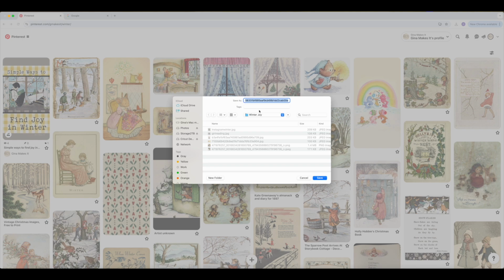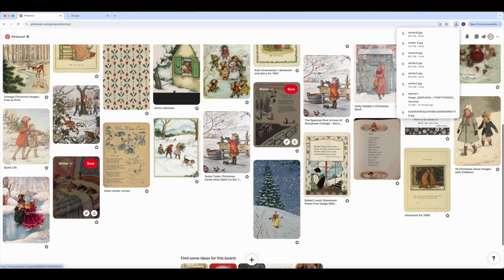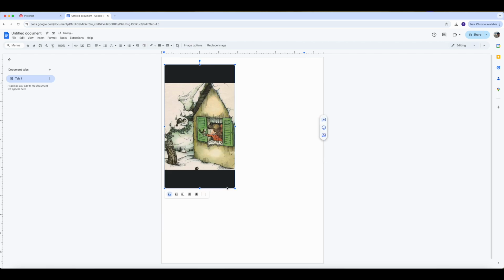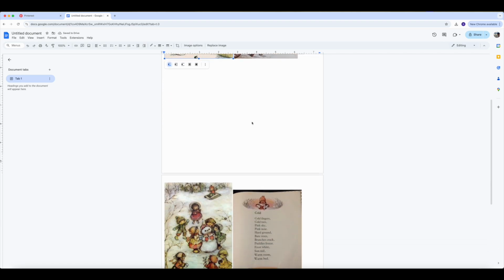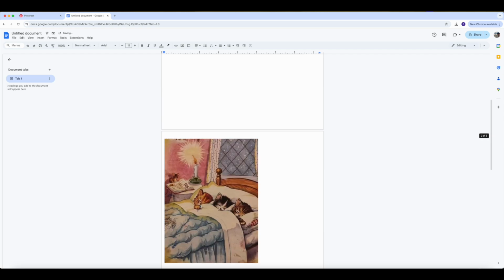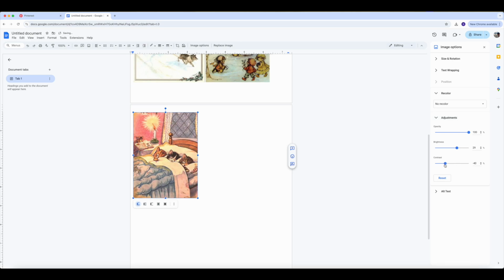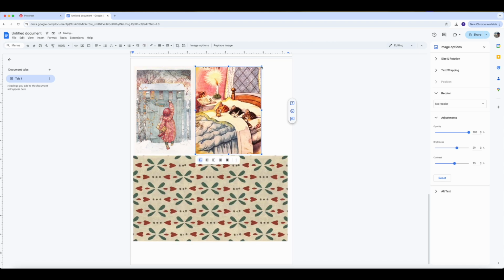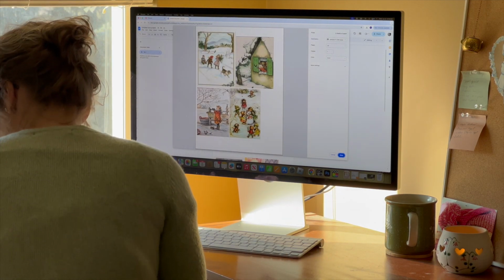Printing Pictures with Google Docs | Setting up my Winter Journal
Hi, everyone!

In the first part of today's video, I am sharing how I use Google Docs to print pictures. This approach can be used for any photos you have saved on your computer. In the second half of today's video, I am setting up the first few pages of my new winter journal.

Chapters:
00:00 Intro
00:52 Google Docs Tutorial
08:27 Preparing My Printed Pictures
10:38 Setting Up My Winter Journal

Please note: These images are not for selling; they are only used in my personal journal.

Second note: I pinned a comment from a helpful community member about how to crop the image in Google Docs!